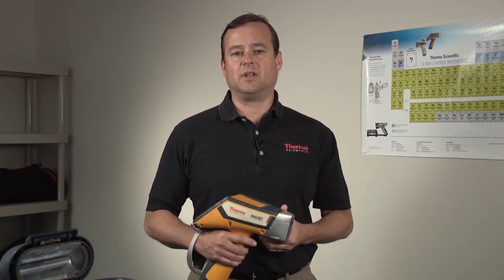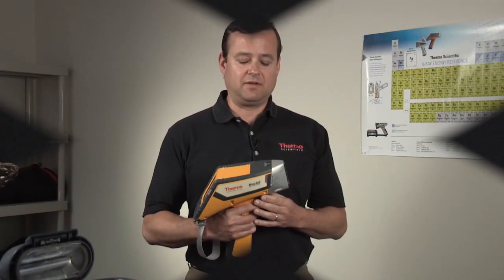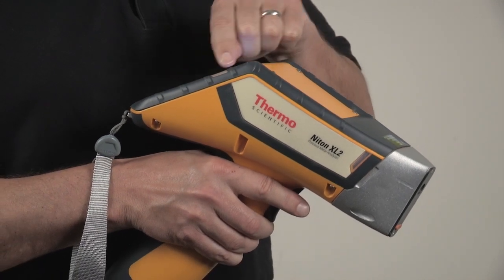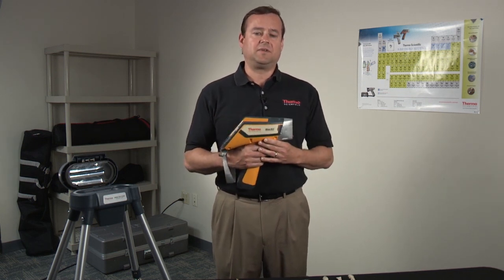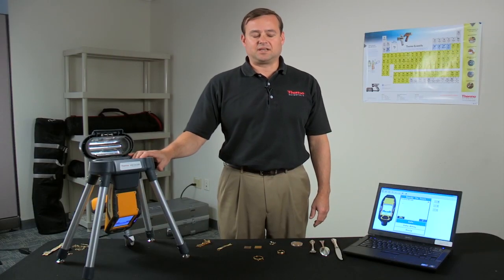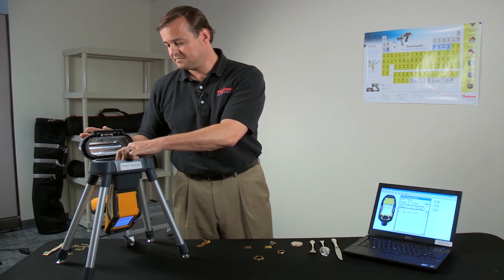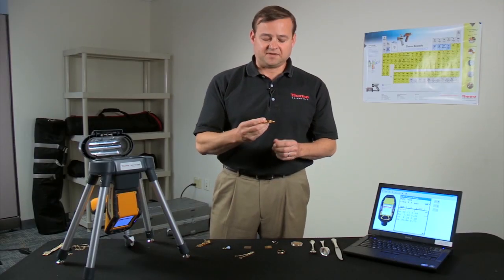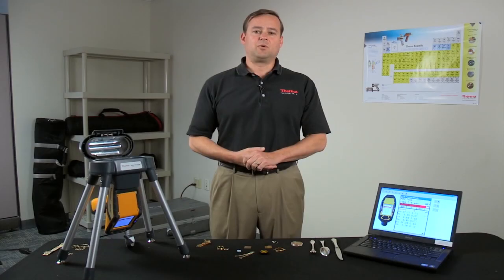AuDIT Gold Plating Detection Technology | Thermo Scientific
With the volatility and high price of gold, precious metals, and gems, you cannot afford the time or the potential inaccuracies of traditional testing methods to determine the value of items being bought, sold, or recycled.  Using Thermo Scientific portable x-ray fluorescence (XRF) analyzers, now with Thermo Scientific AuDIT gold-plating detection technology, you can find out in just a few seconds, with fire assay-comparable accuracy, the exact precious metal content in jewelry, gold, coins, and other valuable products.